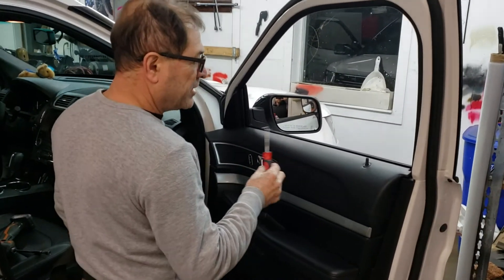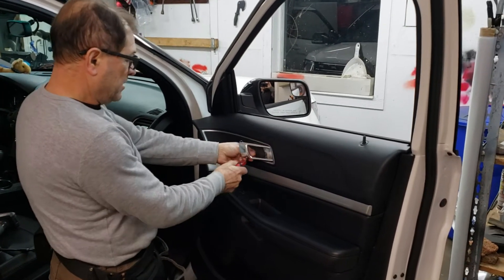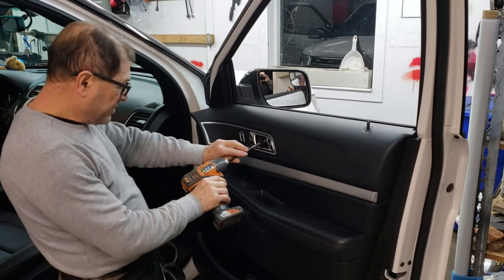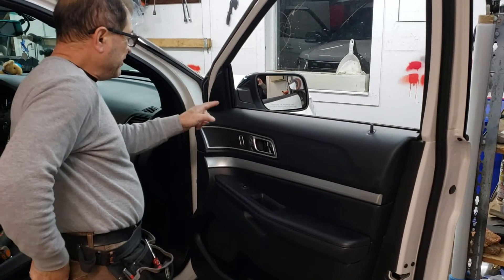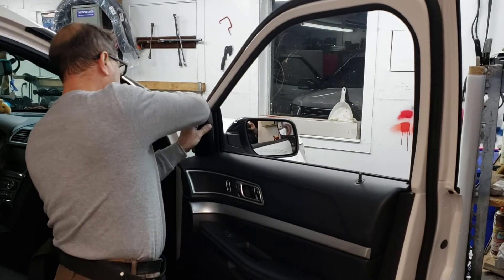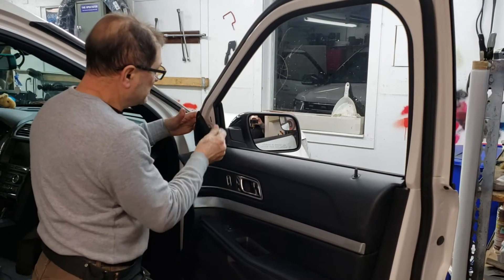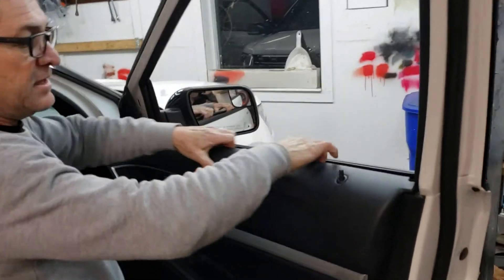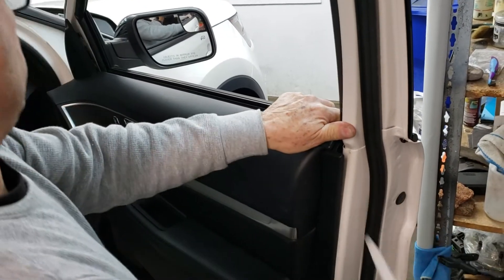Ford Explorer 2017 Door panel sweep removal